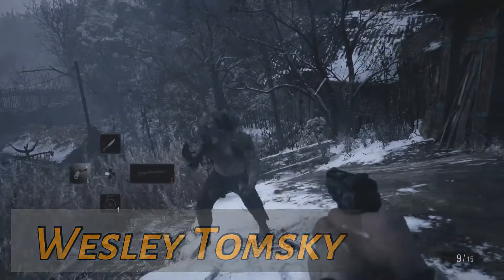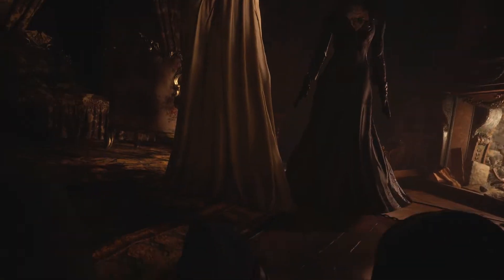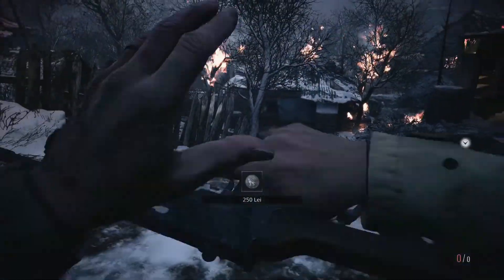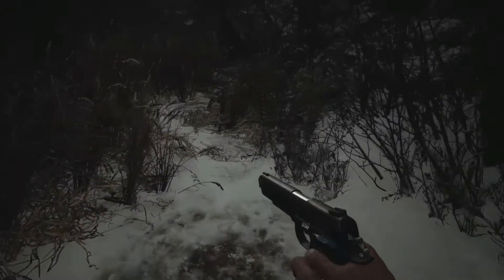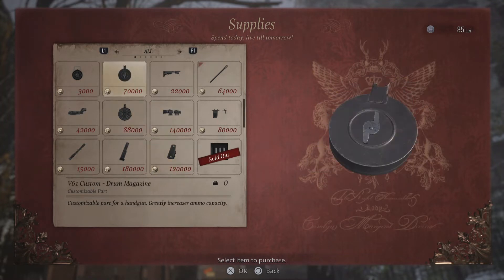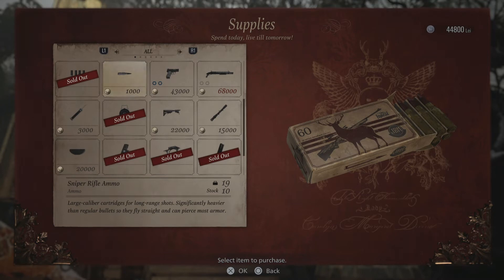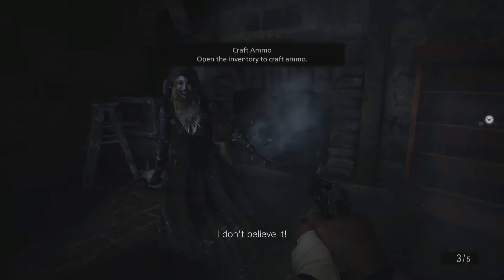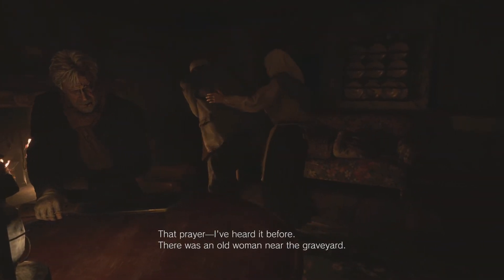Resident Evil: VIlLage - Game Review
0:00 Welcome to my video
0:20 Graphics
0:59 This is NOT Survival Horror
1:38 Level Design
2:31 Difficulty
4:37 Immersion
6:52 Weapons
9:55 Other Mechanics
11:38 Story